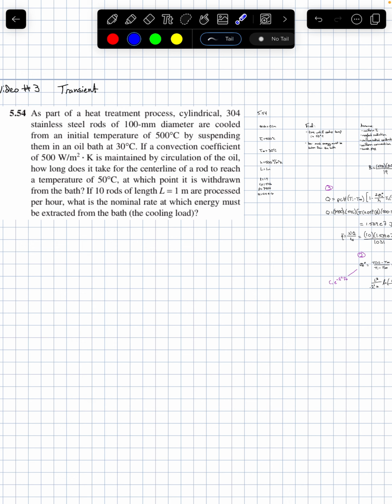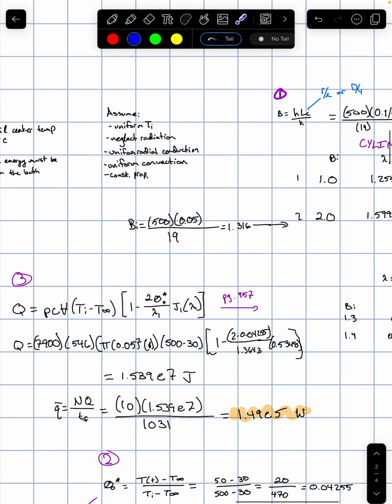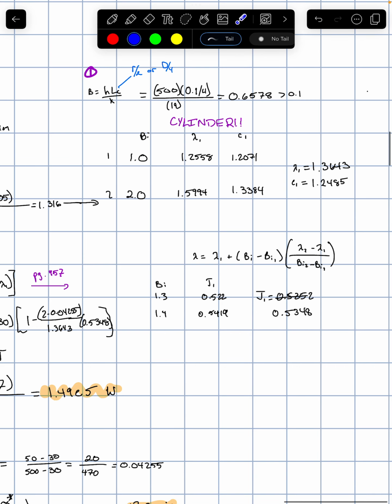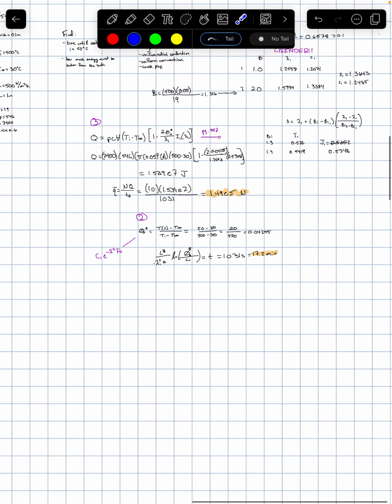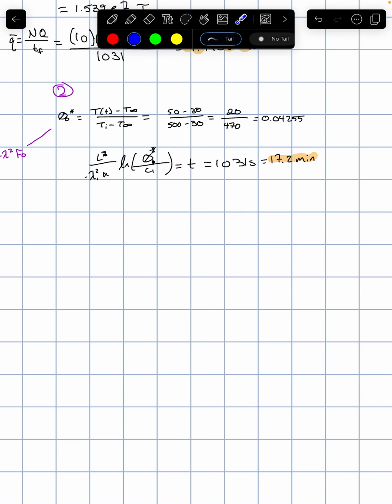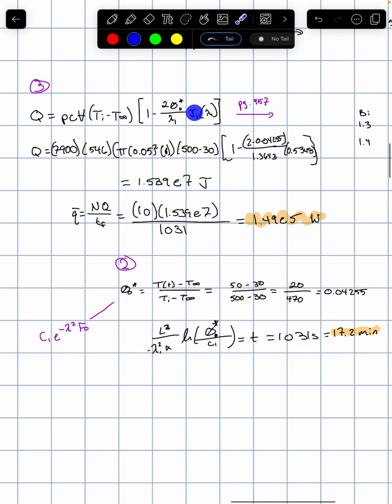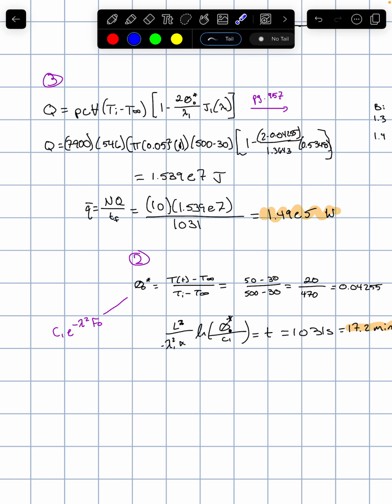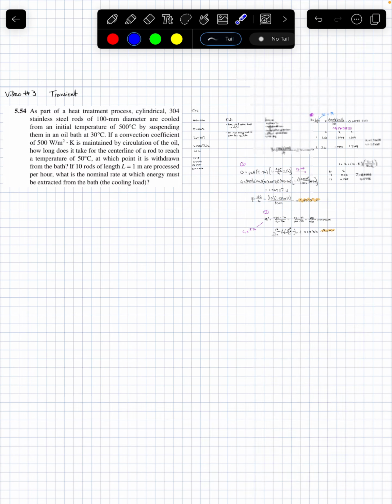5.054_LBastarache_2235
Problem Walkthru